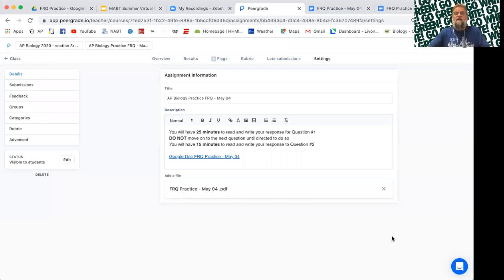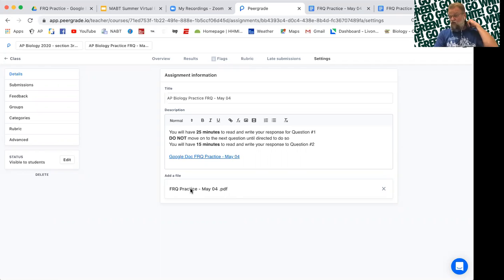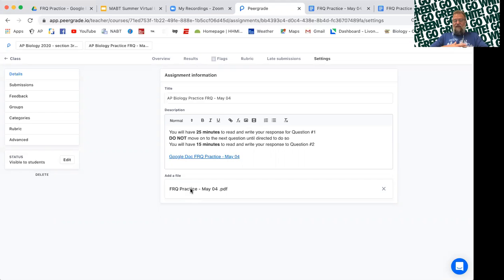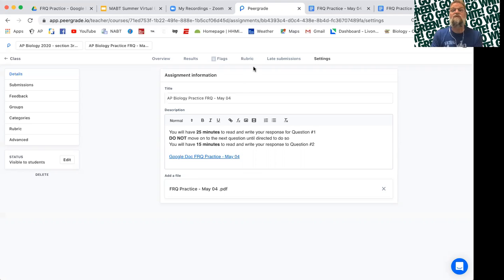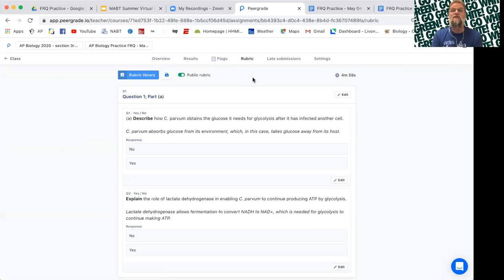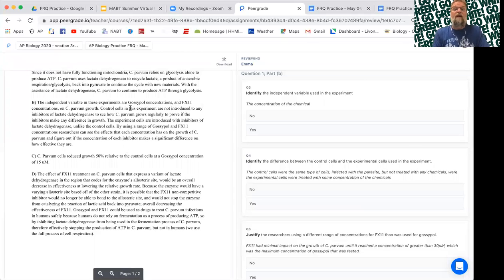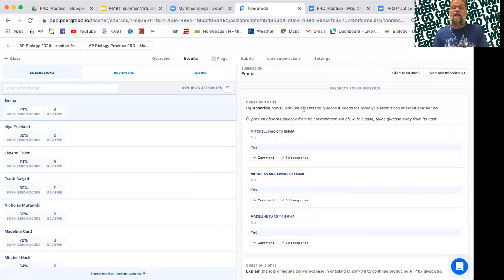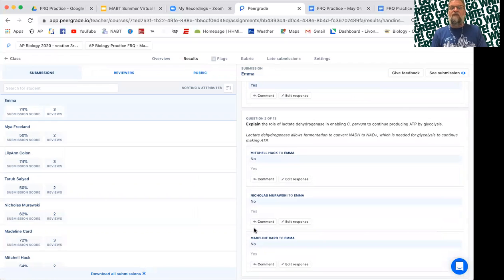Using PeerGrade for AP Biology Practice FRQs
Presented at MABT's virtual summer conference on June 25, 2020
"Keeping the Science Practices Alive During Remote Learning"